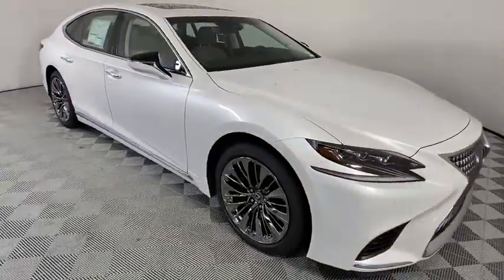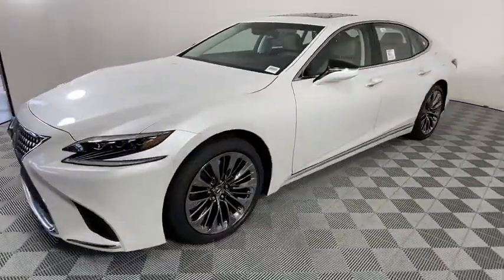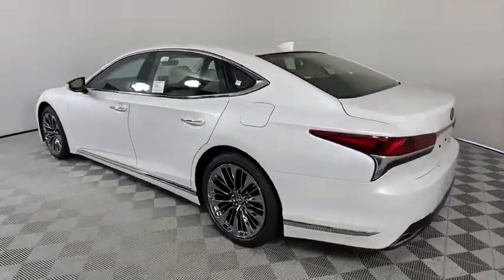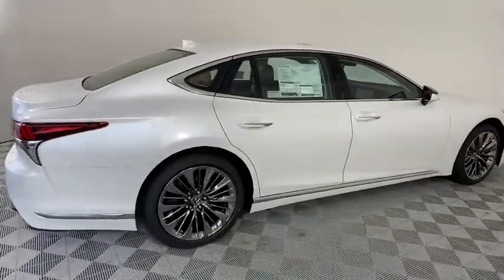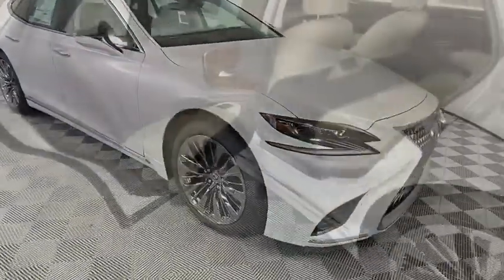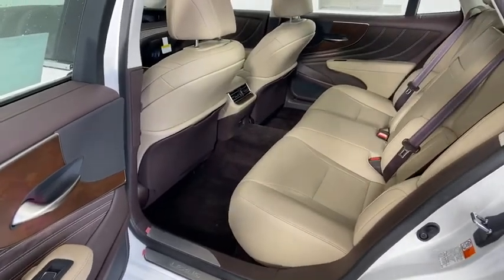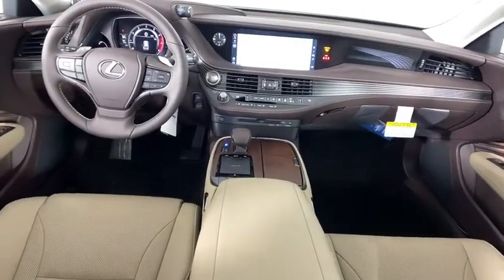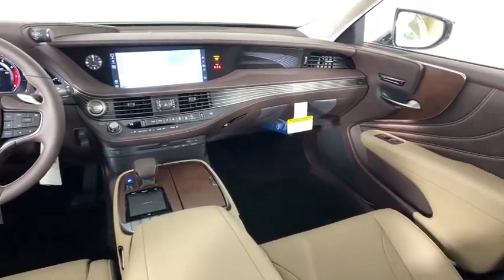2020 Lexus LS Duluth, Johns Creek, Buford, Suwannee, Lawrenceville, GA G201205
Eminent White Pearl New 2020 Lexus LS available in Duluth, Georgia at Hennessy Lexus of Gwinnett. Servicing the Johns Creek, Buford, Suwannee, and Lawrenceville, GA area.